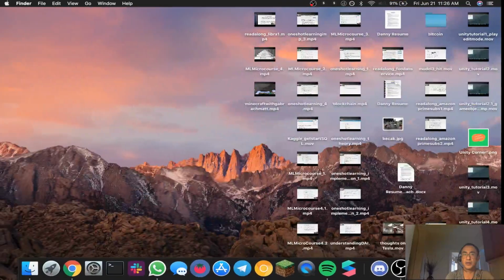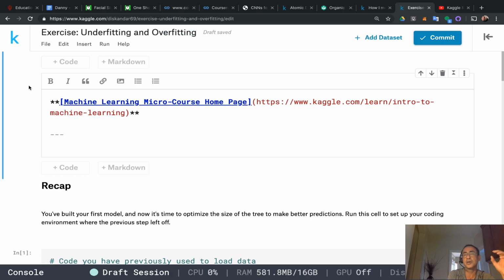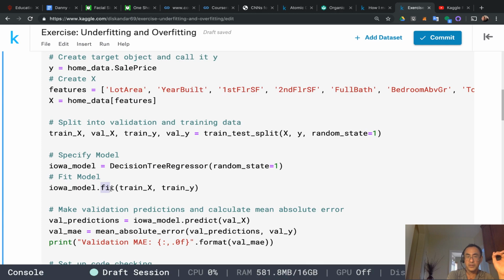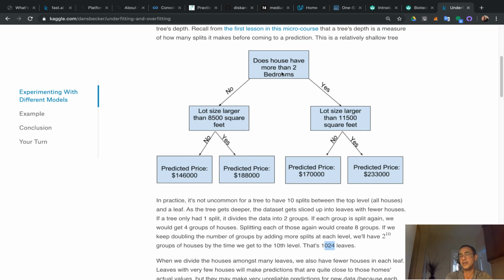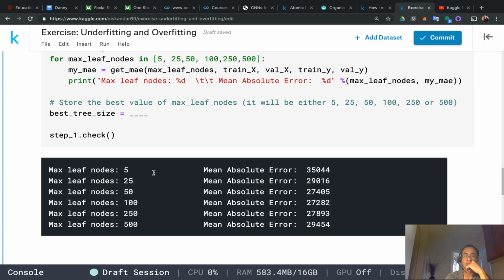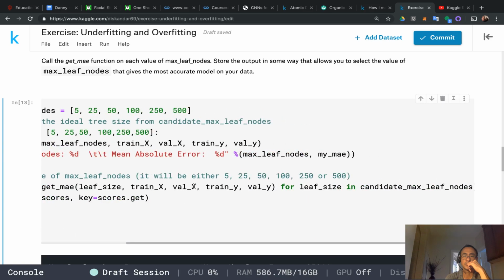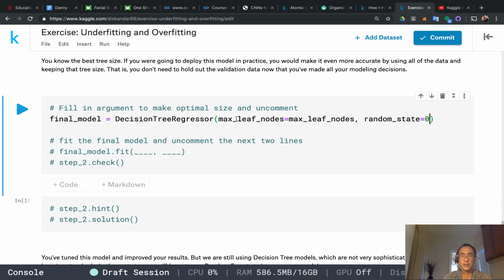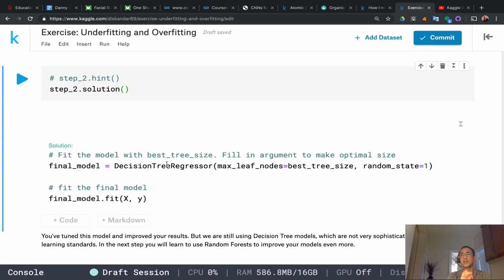Machine Learning MicroCourse Part 5 on Kaggle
Deep Dive into Machine Learning MicroCourse Part 5 on Kaggle